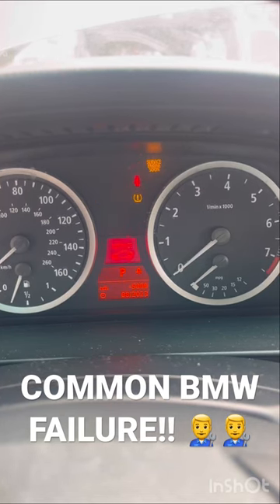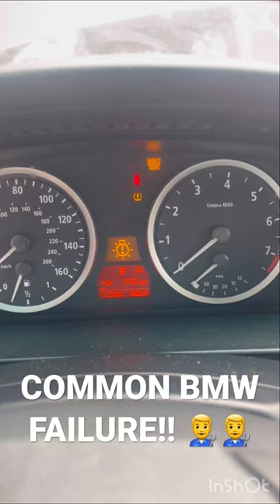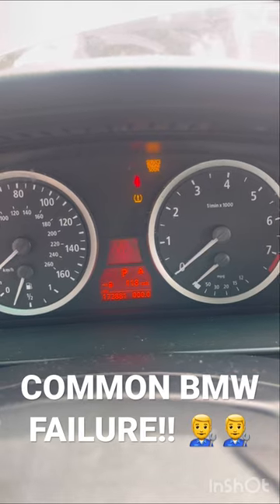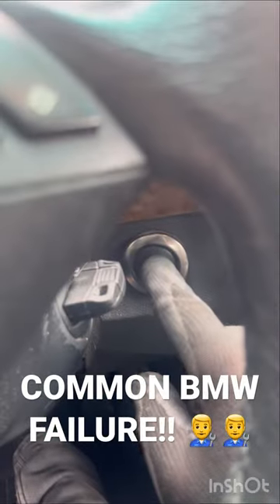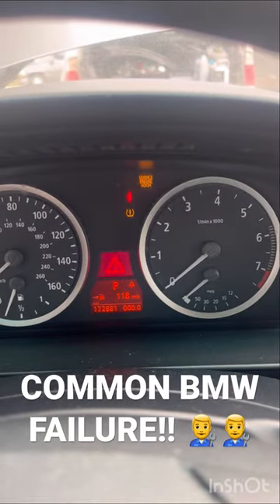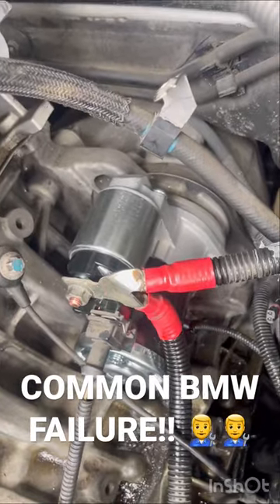Common BMW's STARTER failure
In order to replace starter motor on BMW's inline six engine you'll have to remove intake manifold (M54, N51/52, N54, N55) here i'll share two links on how to do this job from starts to finish.

Hope that will help you to diy this job and save some money😉